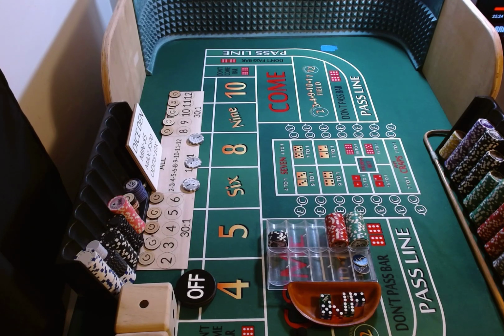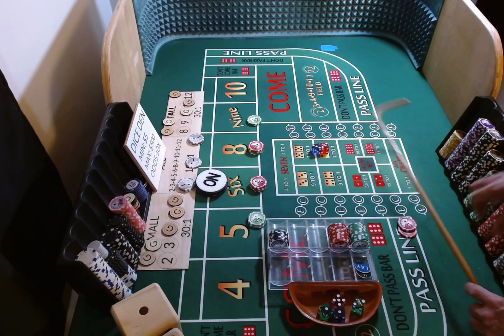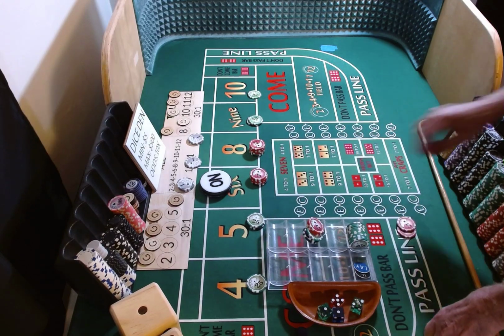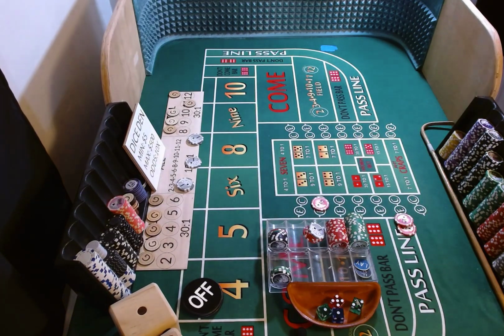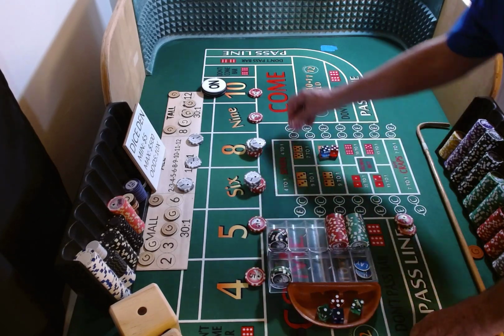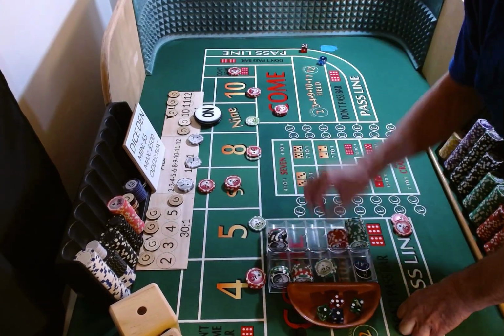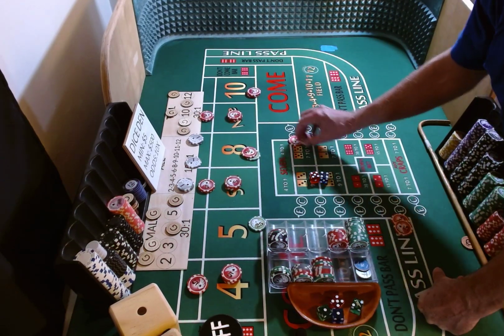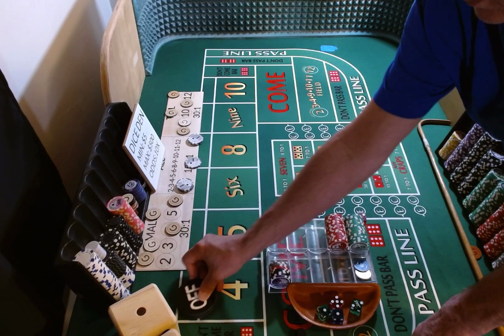4/15-ep2-playing bigger but shorter amount of time-up $200+